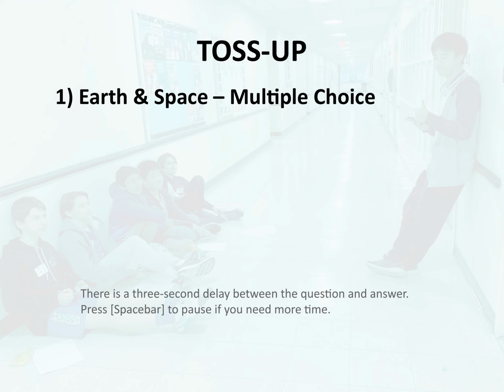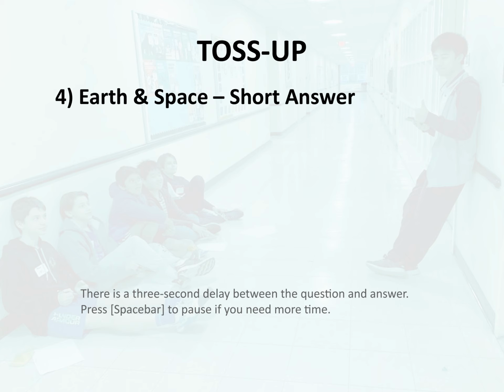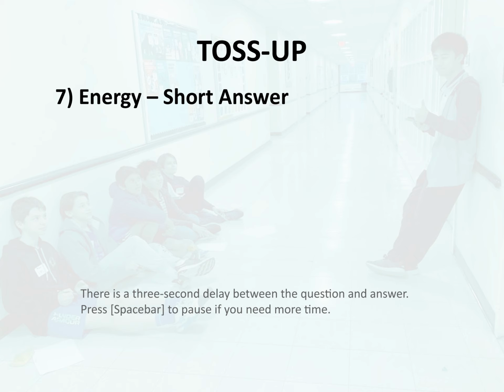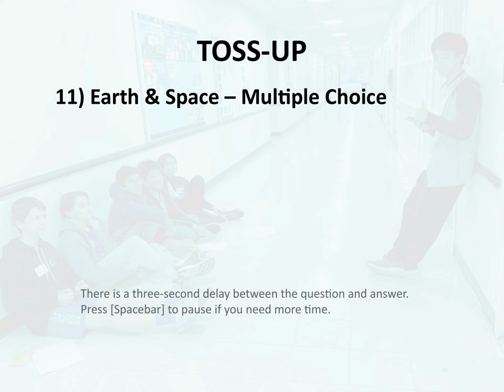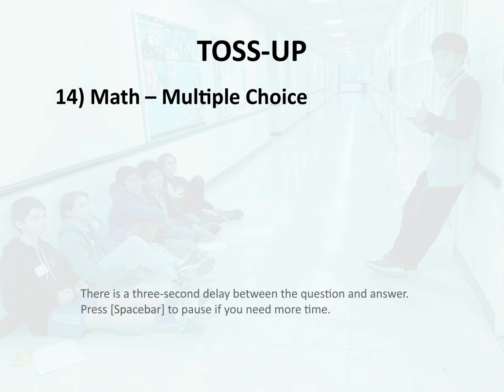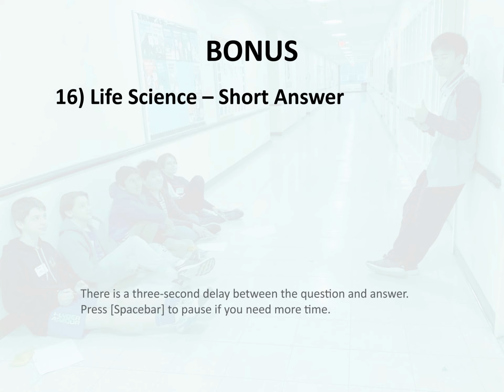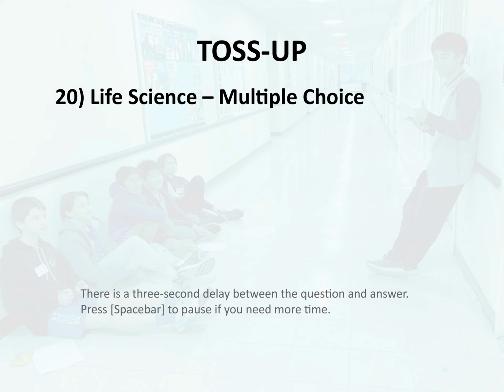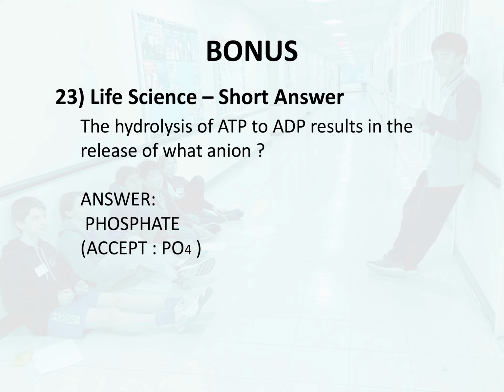National Science Bowl Middle School Sample Questions Set14 Round 13